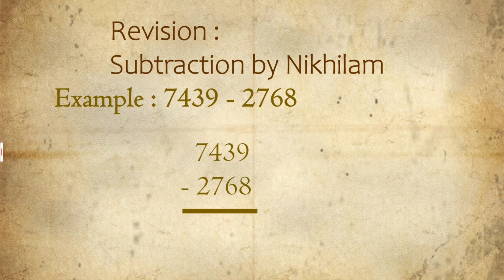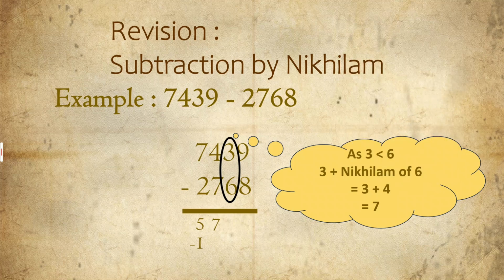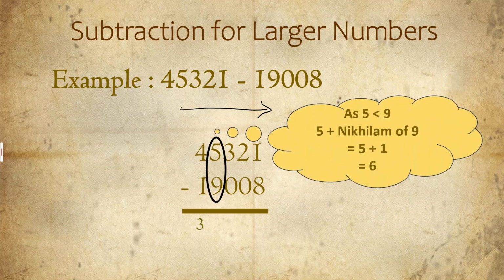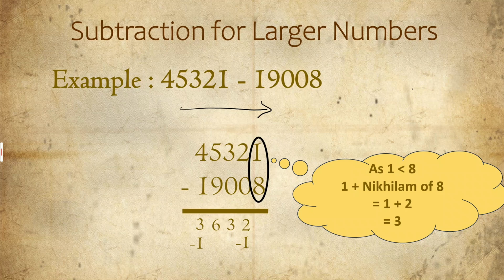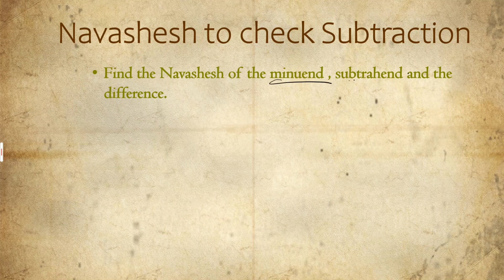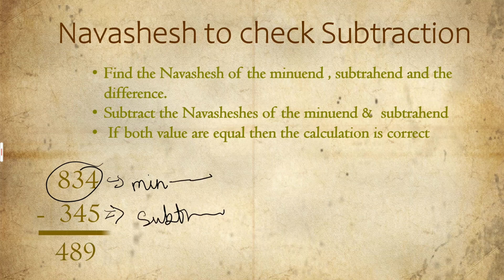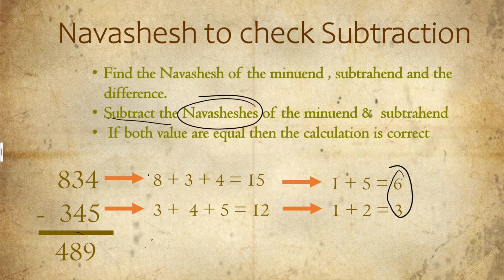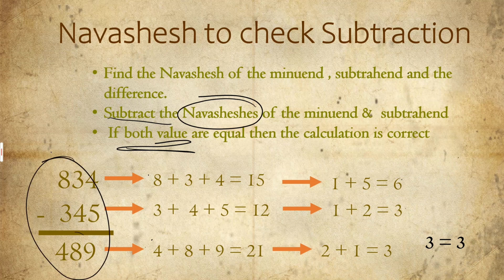Simple trick for Subtraction using vedic math || Vedic math series by Wizartist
Topics Covered :
Subtraction by nikhilam
Subtraction for larger numbers
Checking subtraction using navashesh